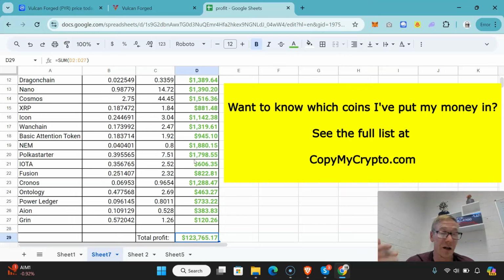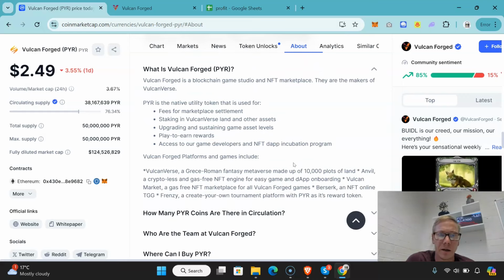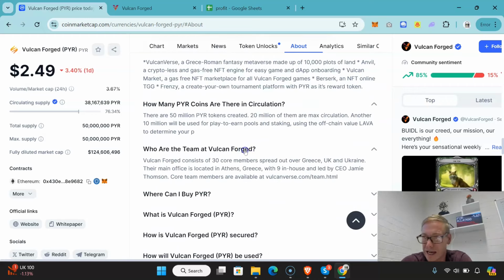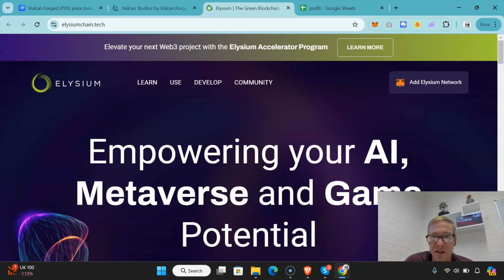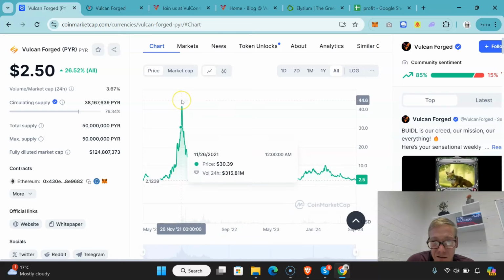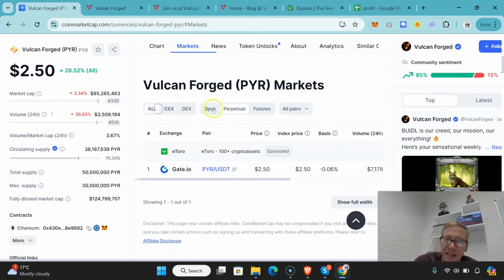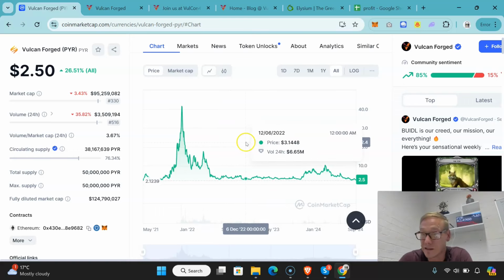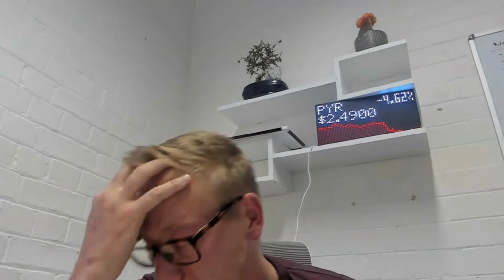Vulcan Forged PYR price prediction 2024 - should see a 10x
Vulcan Forged PYR crypto price prediction 2024 PYR coin is underpriced. It was over $49 recently and is now $3.07. But it looks good to breeze past $30 should it do a few simple things right. The PYR crypto coin looks tasty. Watch now for my honest Vulcan Forged PYR crypto price prediction 2024.

TLDR - PYR Vulcan Forged review 2024